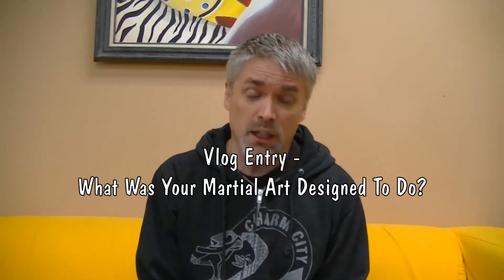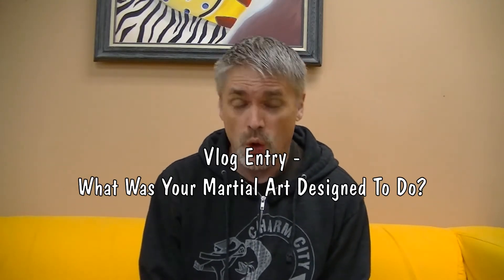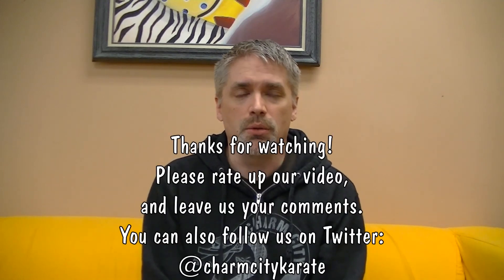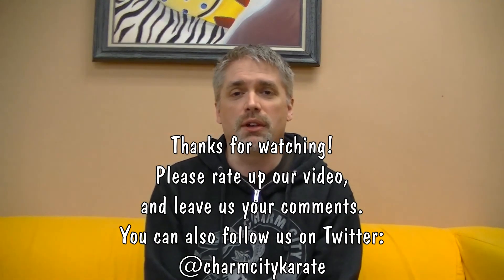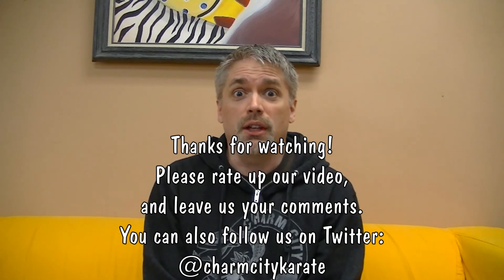If I Had A Hammer, I'd Hammer In The Morning - What Was Your Art Designed For?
Vlog Entry: In this episode Mr James of Charm City Karate asks you to look at the founding idea behind your martial art. What was it designed for, what are it's guiding principles and ideas? What did the founder have in mind? Understanding these things will help you to understand your art in greater depth and solve problems that arise during your study.